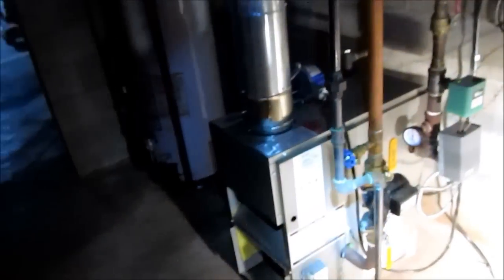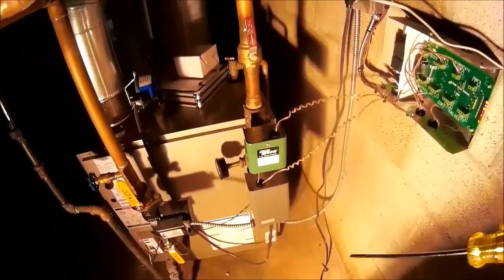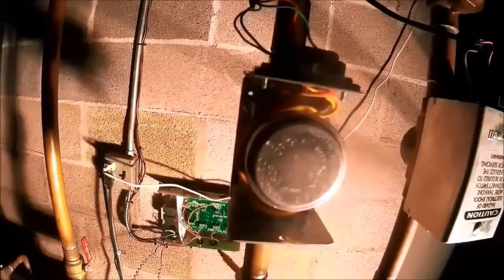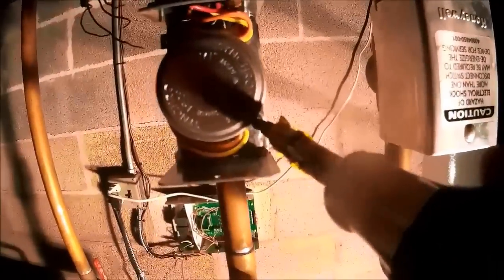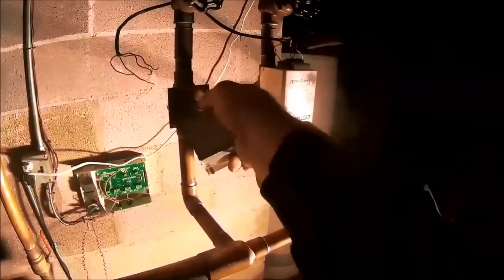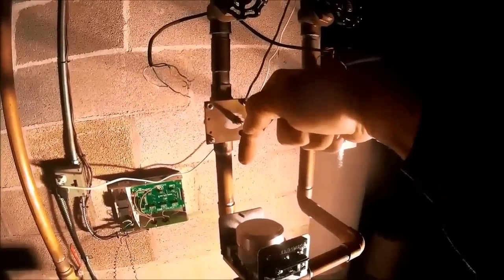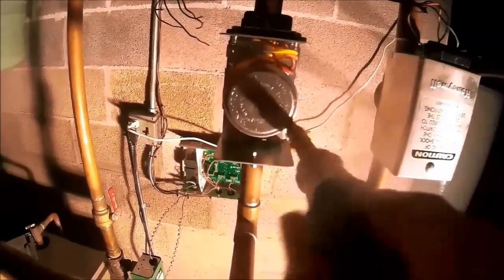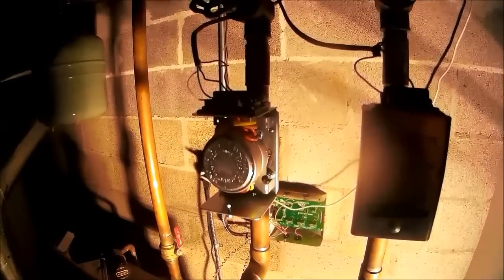Bad end switch on a honeywell zone valve V8043F1036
Trouble shooting a Honeywell zone valve on a taco zone valve control board
Honeywell zone valve used in video
Honeywell V8043F1036 3/4-Inch Sweat Zone Valve with Screw Terminals
Honeywell V8043E1012 24V 2-Position, Normally Closed Straight Through 3/4-Inch Zone Valve
Milwaukee 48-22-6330 Tongue and Groove Pliers Set
Veto Pro Pac Tech XL Tool Bag
Amprobe  AMP-320 Clamp Meter
Fluke 117 Electricians True RMS Multimeter
Milwaukee 2364-20 M12 Rover
Milwaukee Rocket light 2132-20
Milwaukee 2131-20 M18 ROCKET Dual Power Tower Light
Milwaukee M12 Surge Hydraulic Driver Kit 2551-22